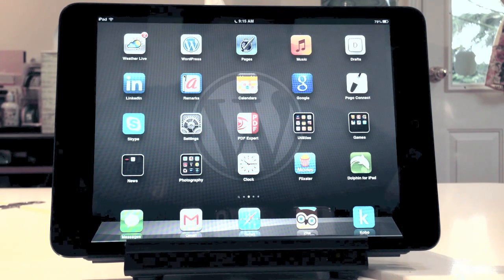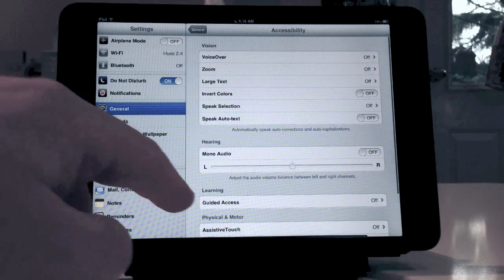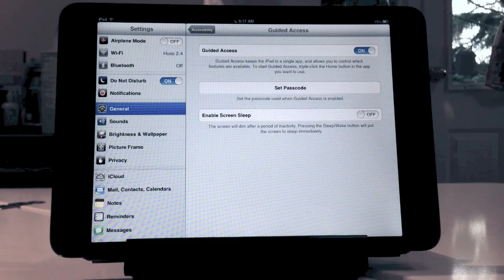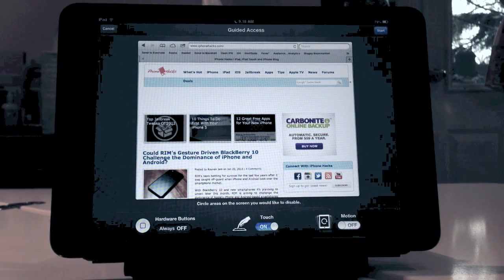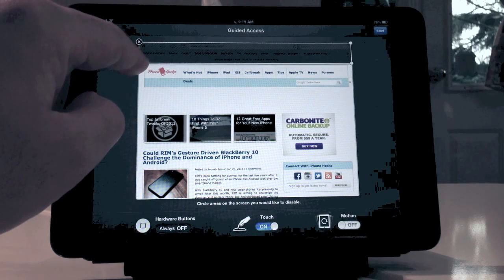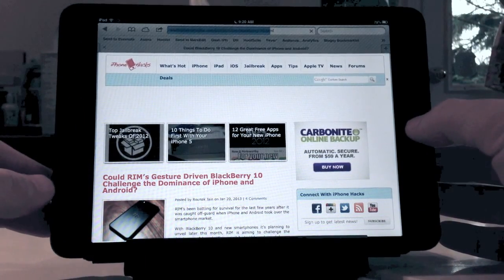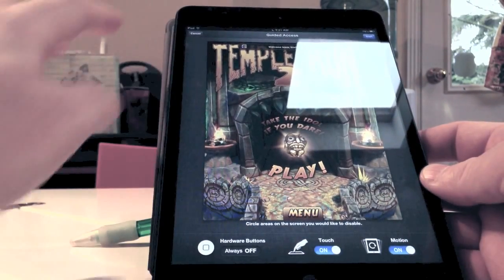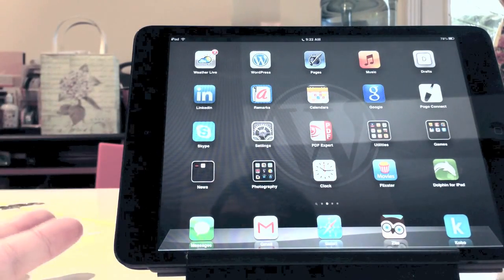iOS Guided Access Demo - iPhone Hacks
Did you know you could lock your iPhone or iPad to use just one app at a time? With Guided Access you can do that an a lot more. Check out the video for all the details on a "hidden" feature in ioS 6.